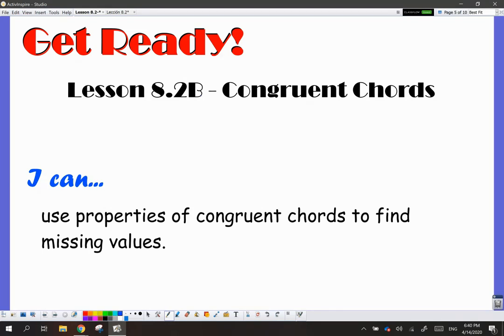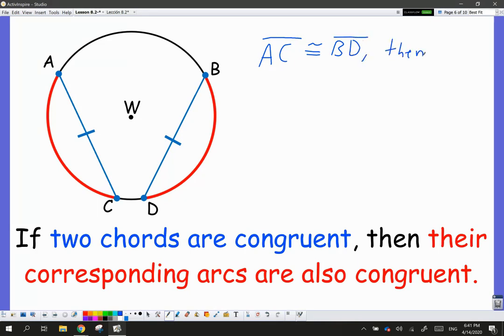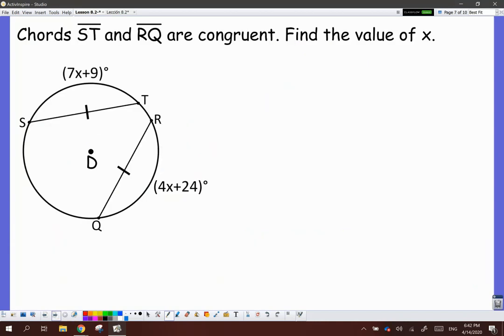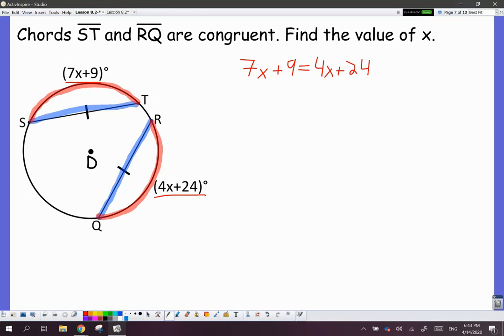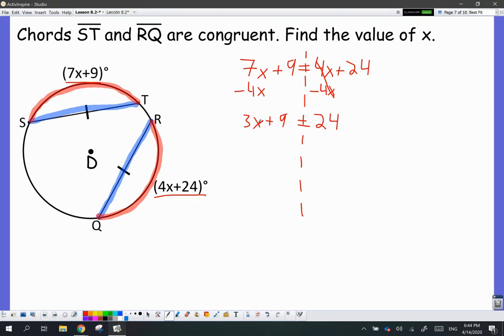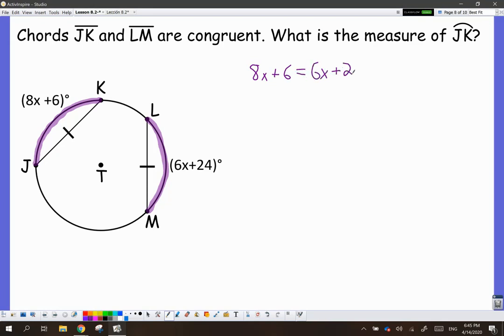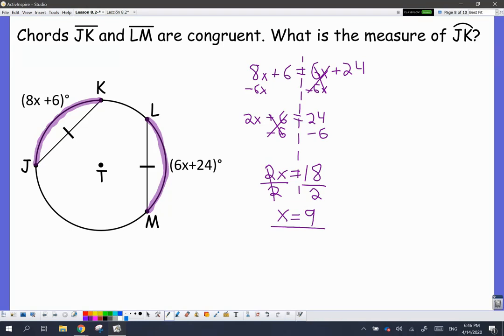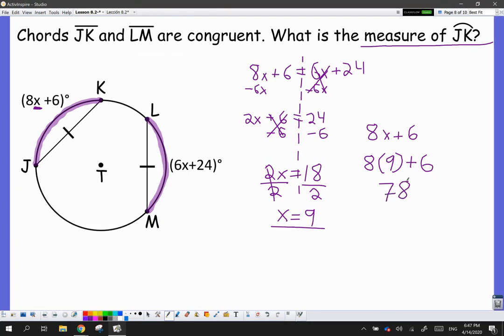Lesson 8.2B: Congruent Chords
Hello mathematicians!

Lesson 8.2 is in two parts. This is the second part, which is about congruent chords. We talk about the special relationship congruent chords have with their corresponding arcs, and how we can use that property to solve problems!

As always, let us know if you need help!